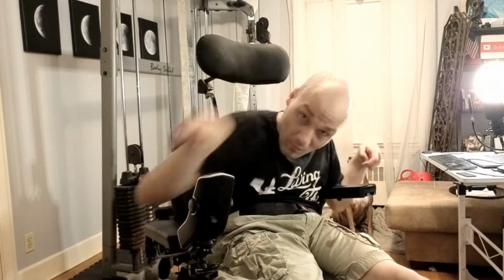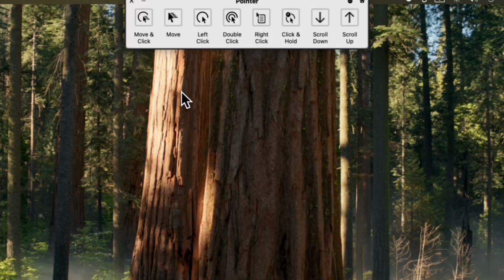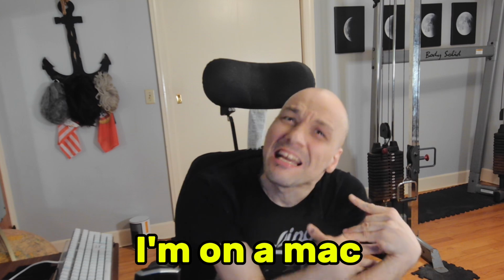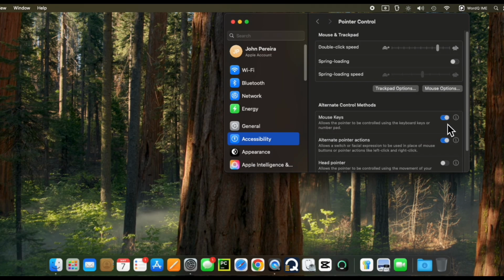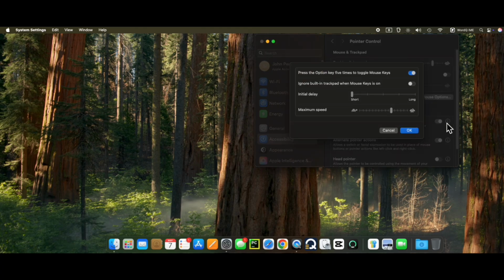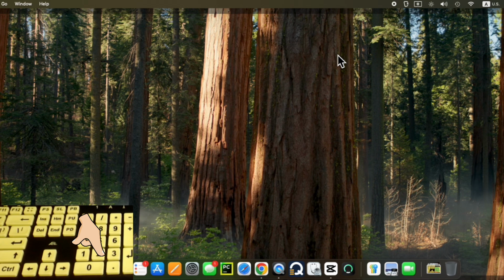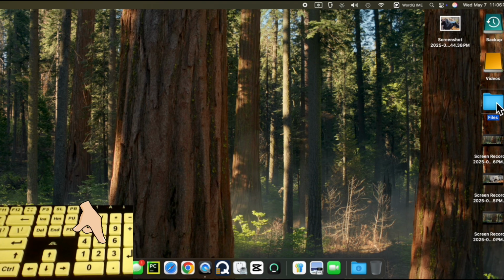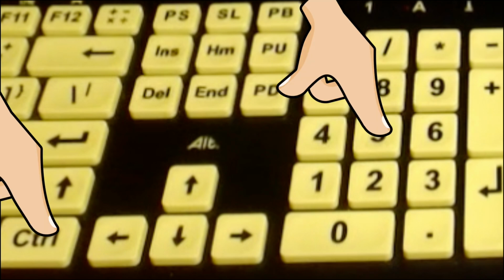Tech Triumphs: How I Adapted My Keyboard To Be My Mouse - Overcome Cerebral Palsy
Join me on this incredible journey as I conquer Cerebral Palsy with my epic adapted computer setup! In Part 2 of this series, I'm excited to share with you my innovative mouse keys solution that has revolutionized my computing experience. As someone living with Cerebral Palsy, I've always been passionate about promoting inclusive computing and accessible technology. My customized setup is designed to overcome the challenges of Cerebral Palsy, and I'm thrilled to share my expertise with you. From accessible features in my operating system to disability-friendly tech solutions, I'll show you how I've adapted my computer to meet my unique needs. Whether you're living with Cerebral Palsy or simply interested in learning more about inclusive tech, this video is for you. So sit back, relax, and let's dive into the world of adaptive technology together!